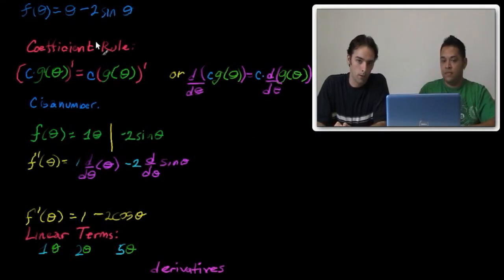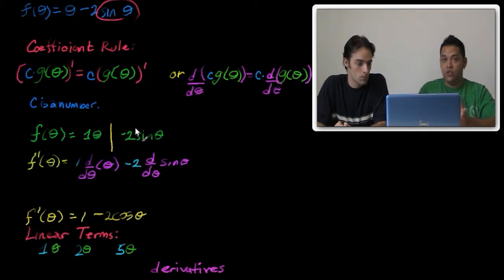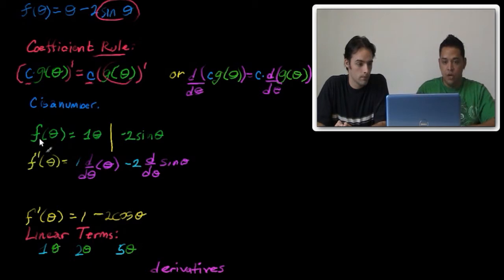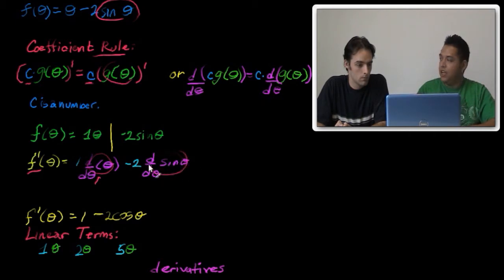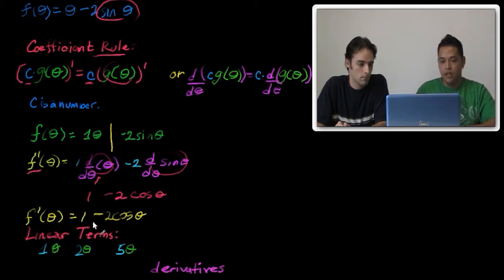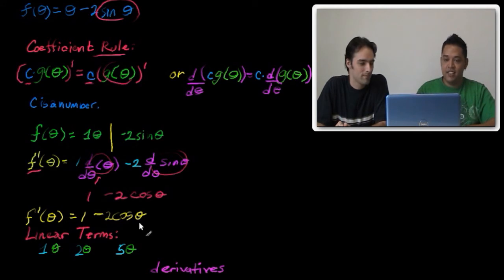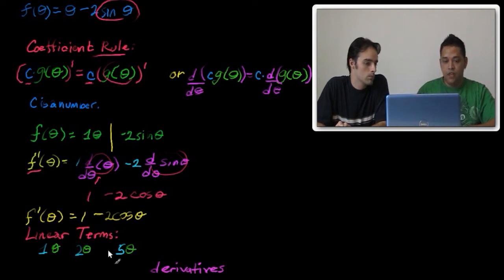FAQ::Coefficient Rule::Trigonometry::Linear Term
We explain the coefficient rule of derivatives. When you have a coefficient rule in front of a trigonometric function you can pull it out.